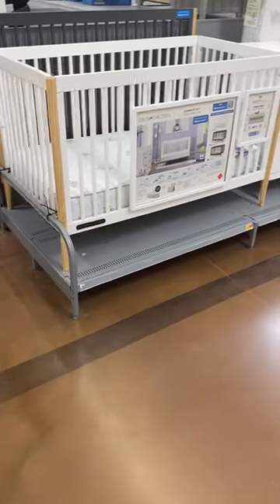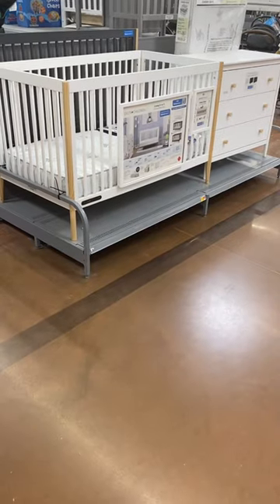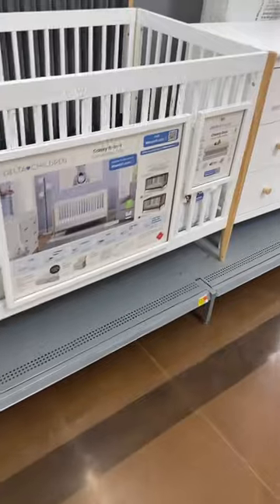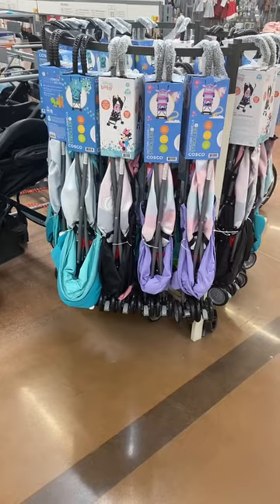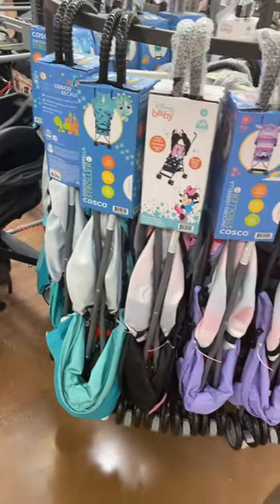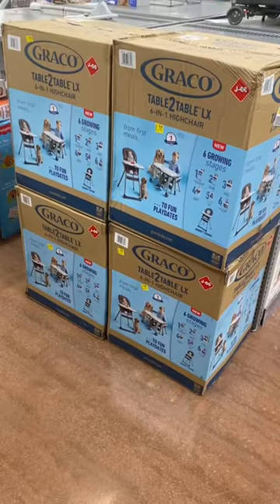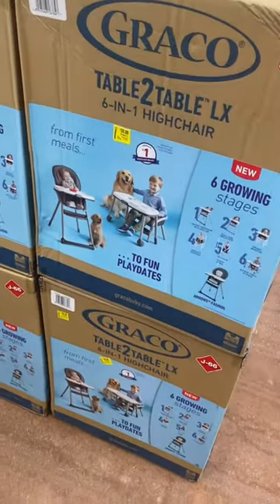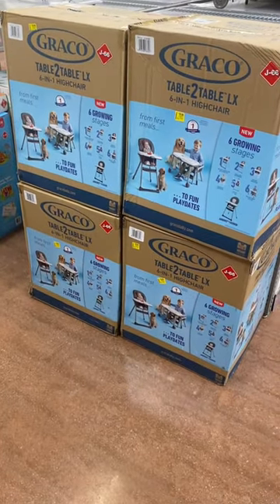🧸 Baby department at Walmart‼️ Walmart shop with me‼️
Come with me to Walmart and see all the latest finds in the Baby Department!